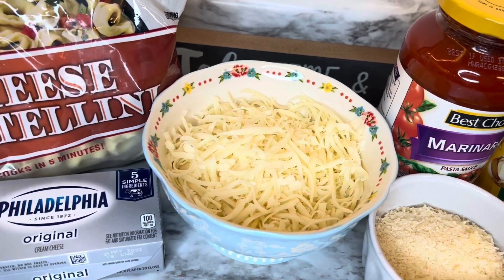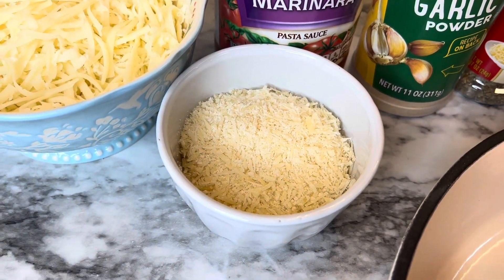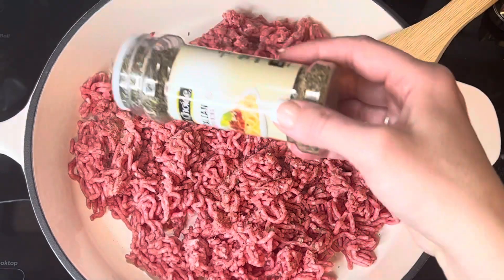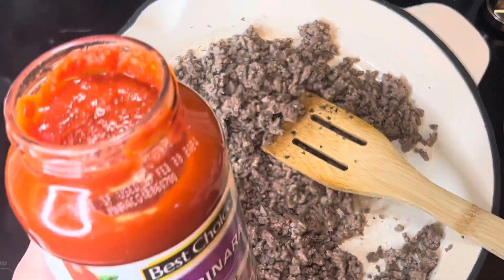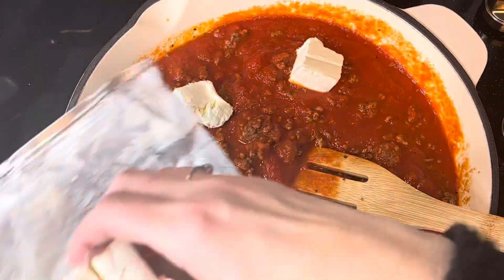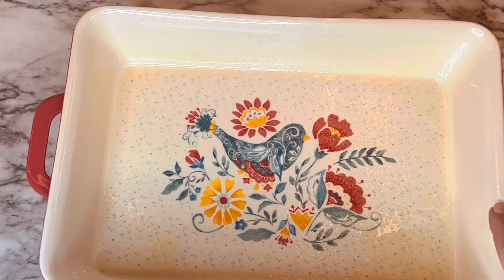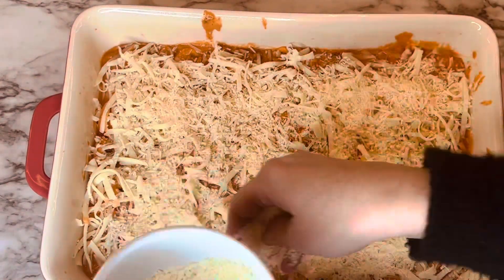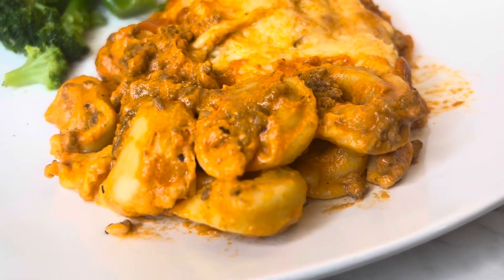How To Make//Cheesy Tortellini With Meat Sauce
This is a really easy and quick meal to make when you're in a hurry. I made a lazy day lasagna similar to this with frozen cheese ravioli. They're similar but different in their own right. I will leave the link down below if you want to try it.